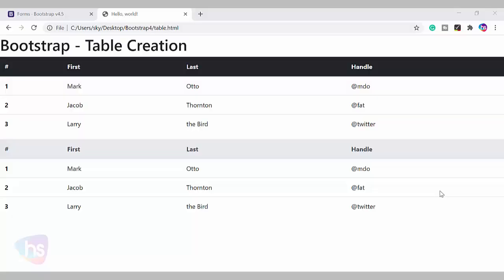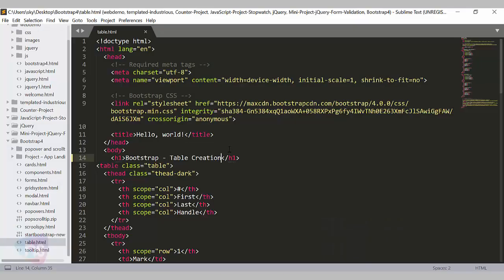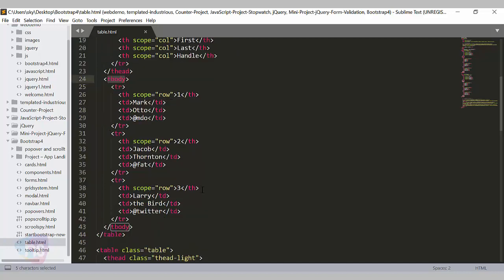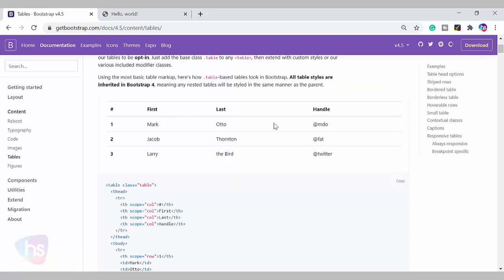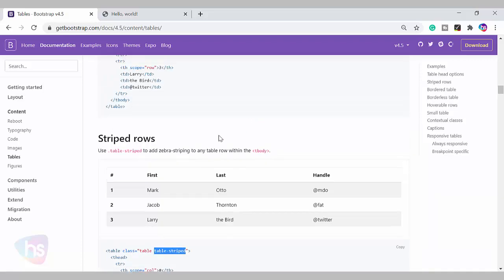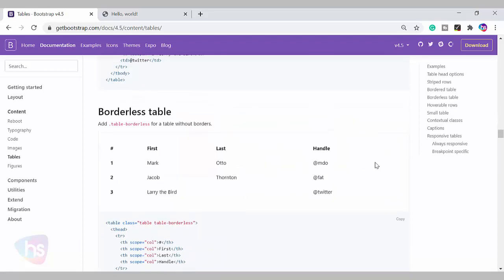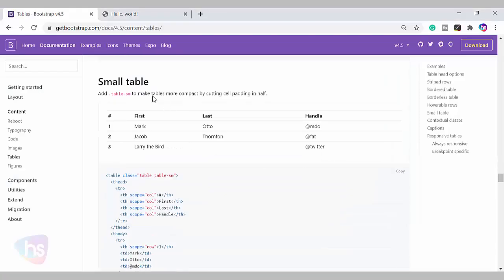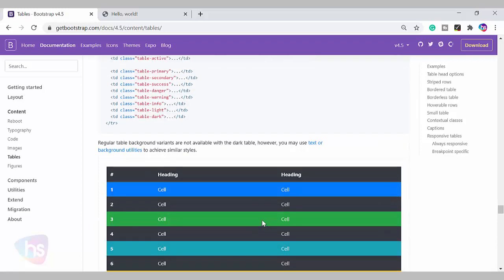Table in bootstrap 4 | what is responsive table in bootstrap 4 | Sekharmetla | Harisystems